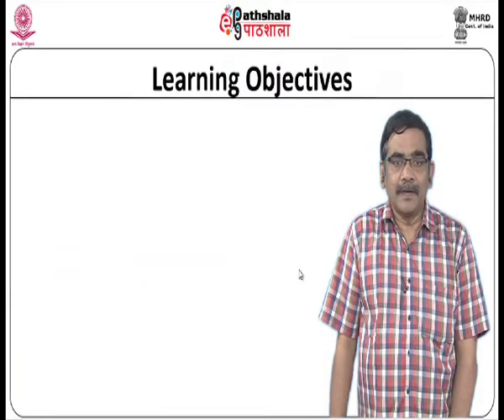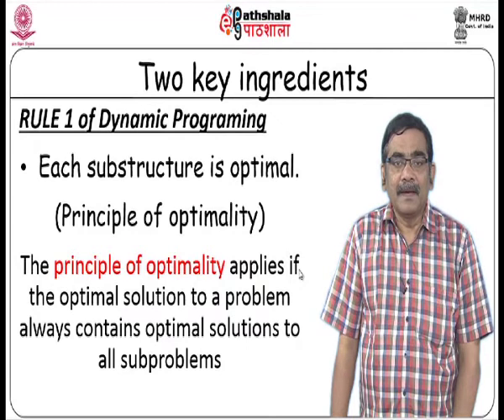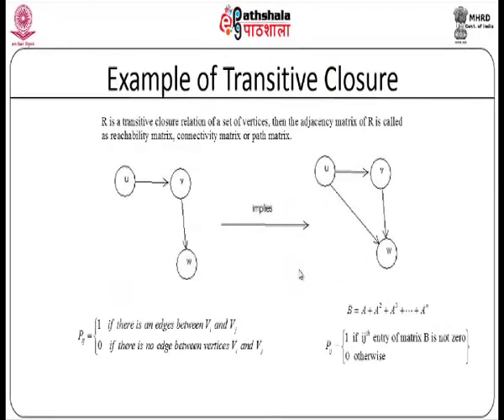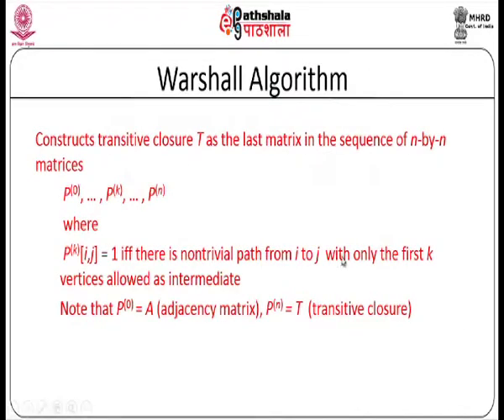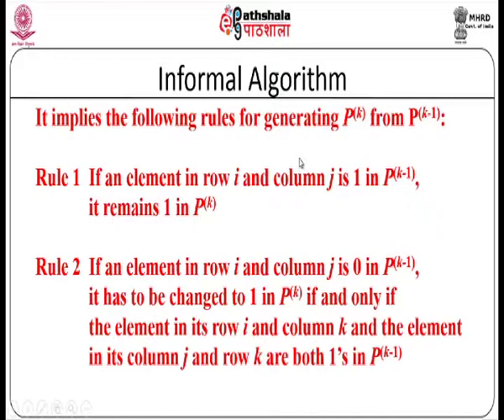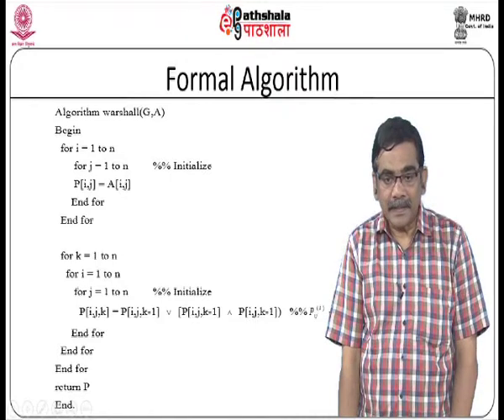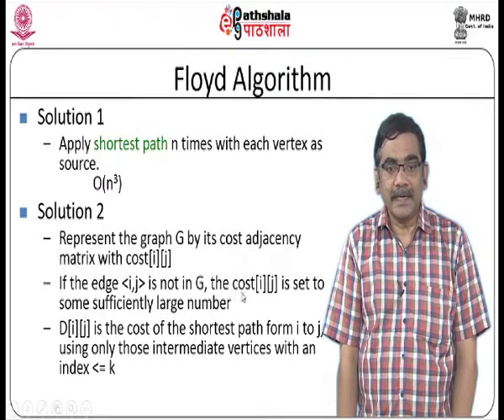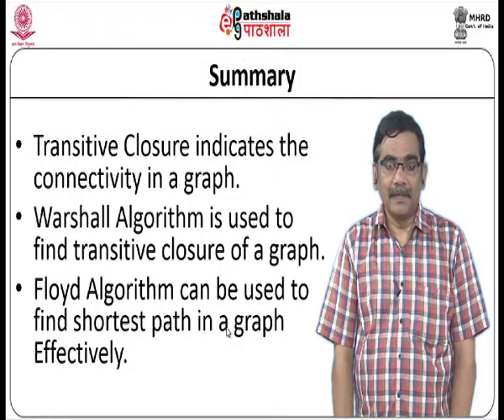Transitive Closure and Shortest Path Algorithms